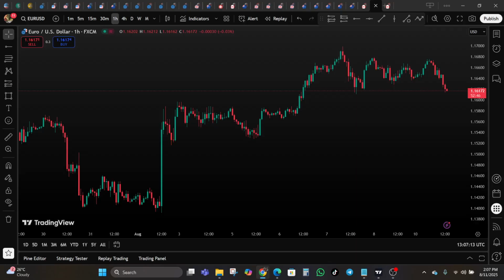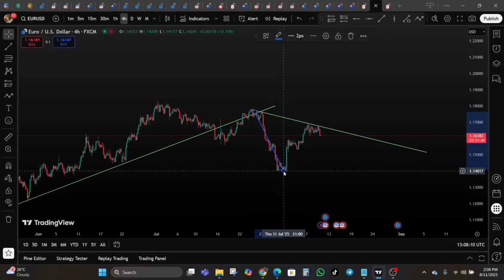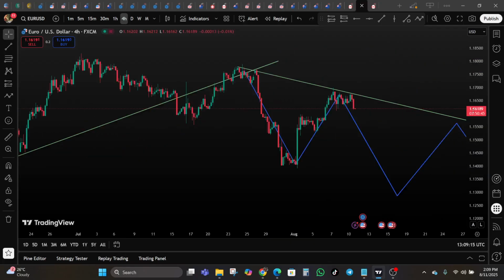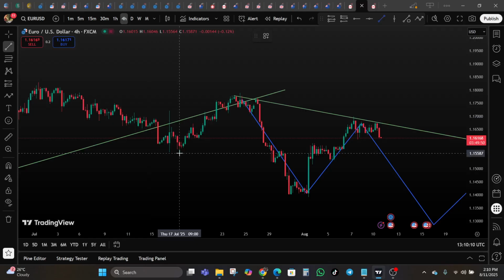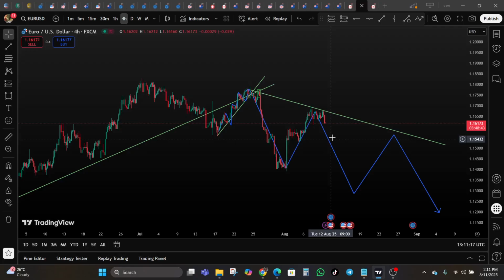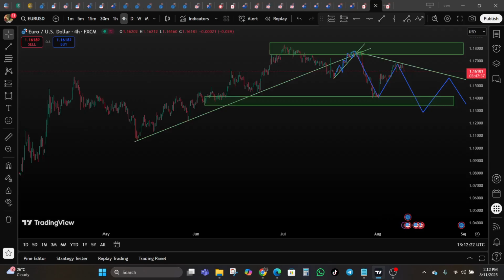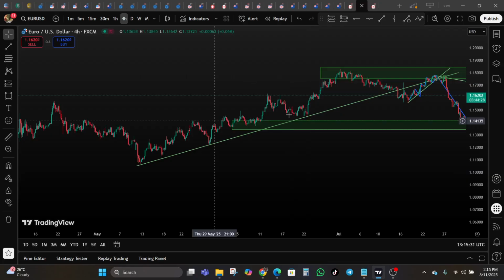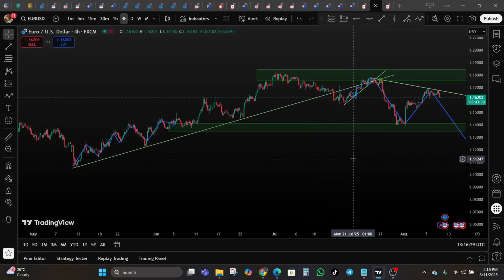5 Price Action Rules EVERY Trader NEEDS To Know – Master the Charts Today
If you want to take your trading to the next level, mastering price action is non-negotiable. In this video, we break down the 5 price action rules every trader needs to know to read the charts with confidence, remove the guesswork, and make informed trading decisions.

We’ll cover the key elements of identifying market structure, understanding candlestick patterns, recognizing supply and demand zones, spotting trend strength, and managing trades with precision. These are timeless principles that work across Forex, stocks, and crypto – no matter your experience level.

Price action trading is about understanding what the market is telling you without relying on dozens of indicators. By following these 5 rules, you’ll learn to anticipate potential market moves, improve your timing, and stay one step ahead.

Whether you’re a beginner still learning the basics or an experienced trader wanting to sharpen your edge, these price action rules will give you a clear framework for making smart trading decisions.